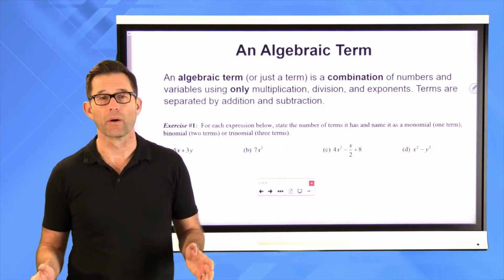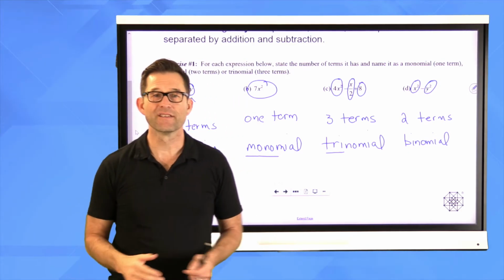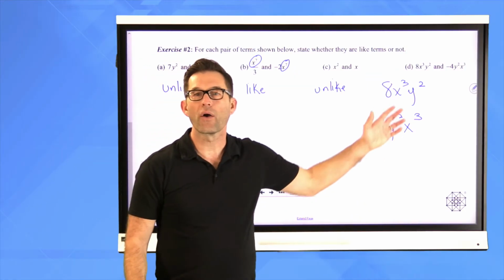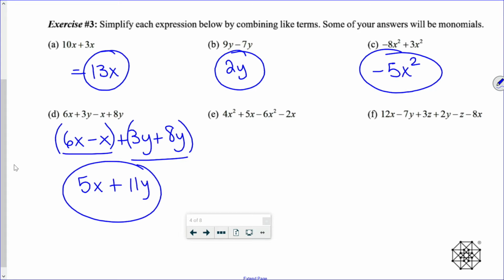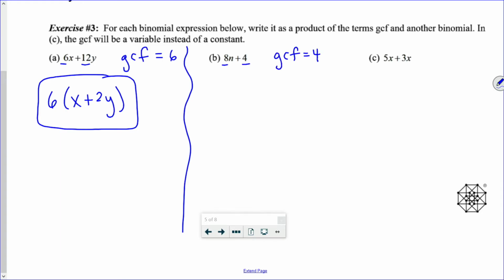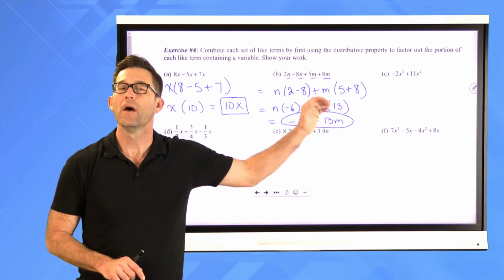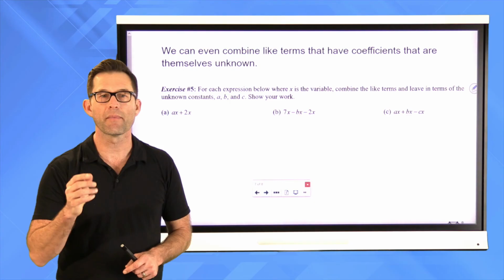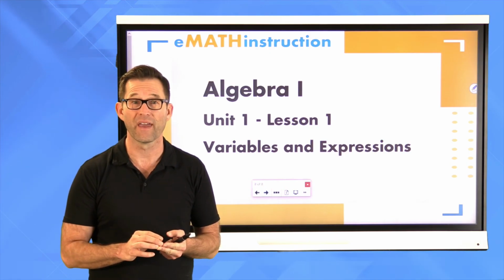N-Gen Math Algebra I.Unit 1.Lesson 5.Like Terms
In this lesson, students learn the definition of like terms, how to combine them, and why combining them works the way it does.